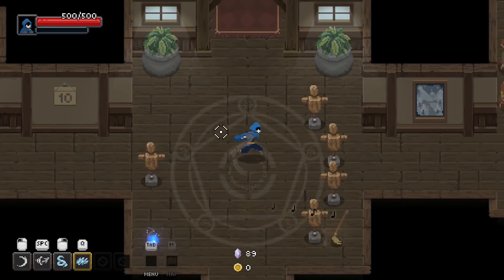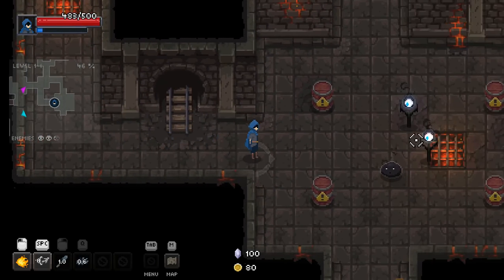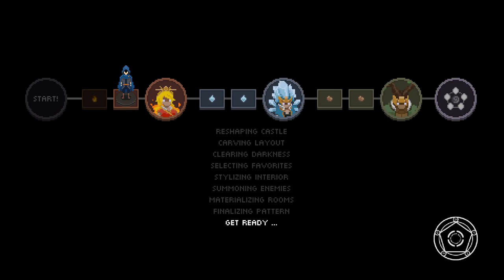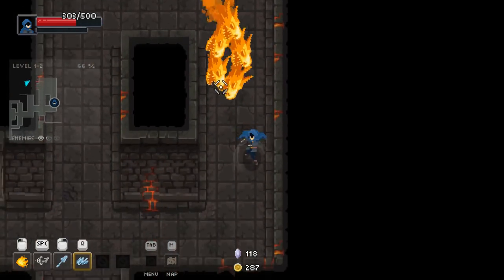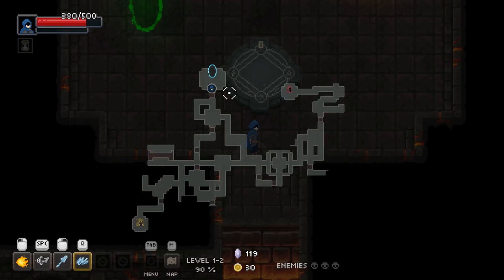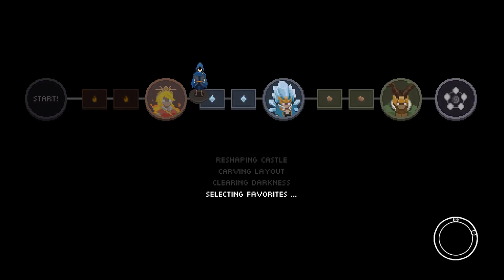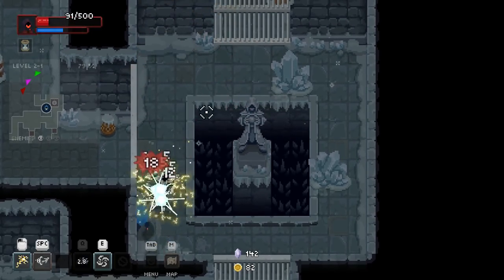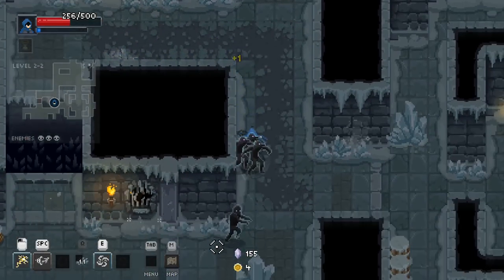Wizard of Legend - Northernlion Plays - Episode 2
Wizard of Legend is a magic-casting roguelite that feels a bit like Enter the Gungeon meets Harry Potter. Check it out!

About this game:

Wizard of Legend is a fast paced dungeon crawler with rogue-like elements that emphasizes dynamic magical combat. Quick movement and even quicker use of spells will allow you to chain spells together to unleash devastating combinations against your enemies!